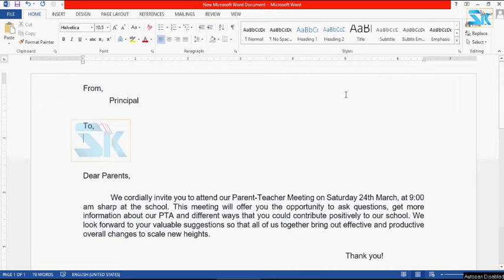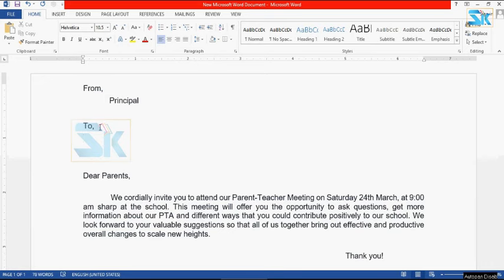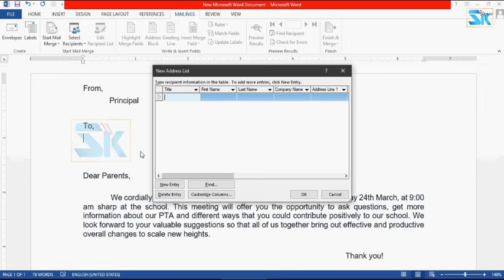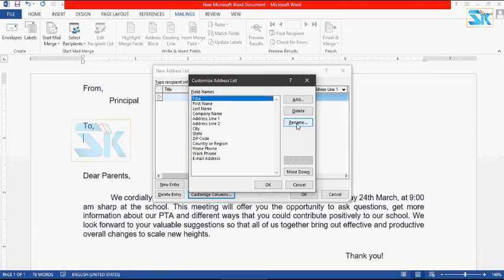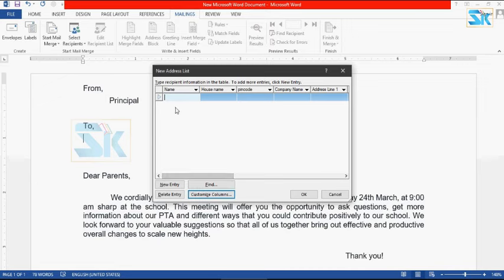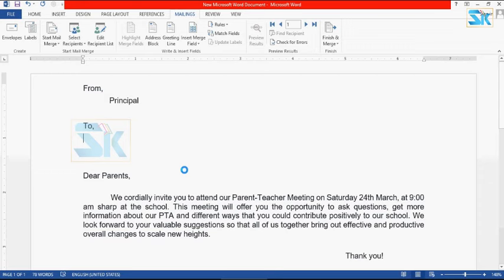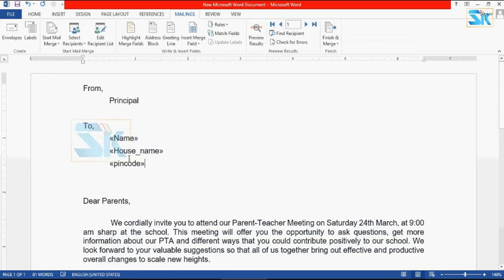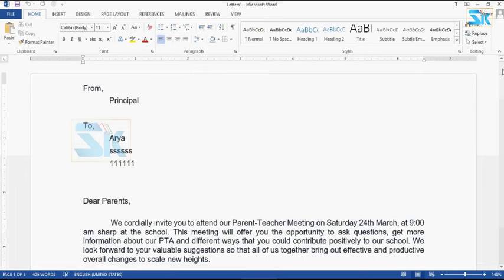MS Word | How to create Mail Merge | Malayalam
Mail Merge
Step by step explanation with practical examples